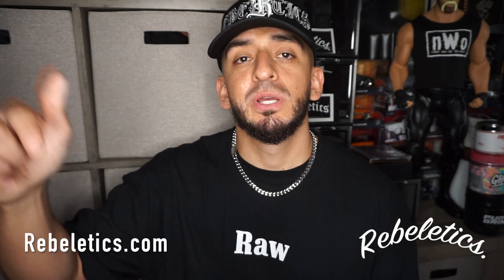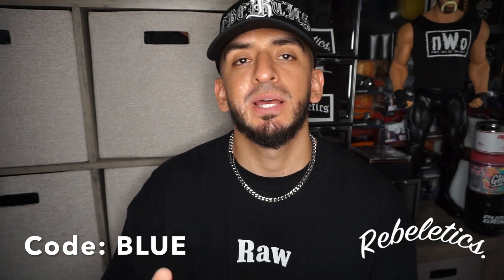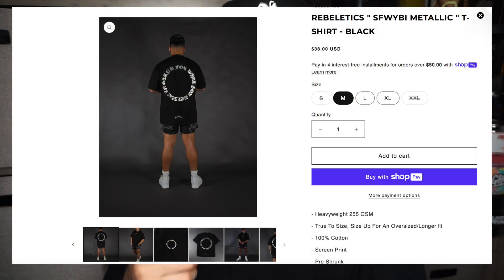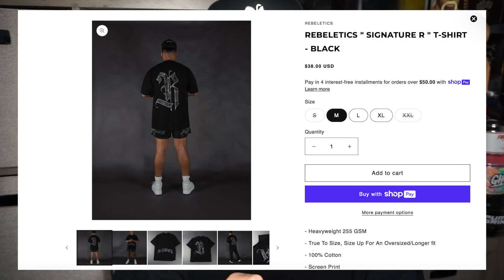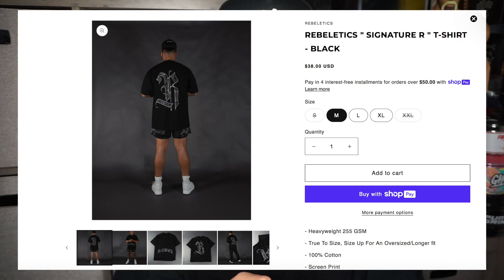RBL "SFWYBI" METALLIC TEE'S!!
THESE SHIRTS ARE NICE AF GUYS!!
THANK YOU FOR 4K SUBS AND WE ON OUR WAY TO 5K SO PUMPED ABOUT THAT